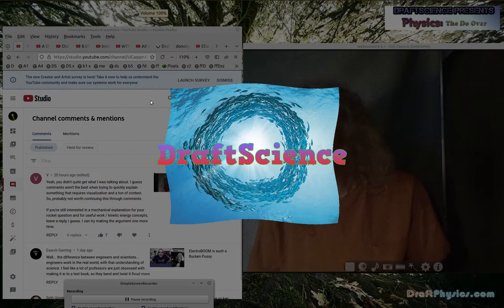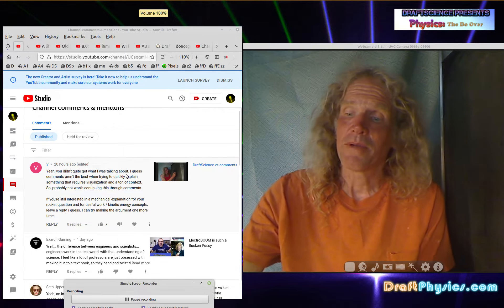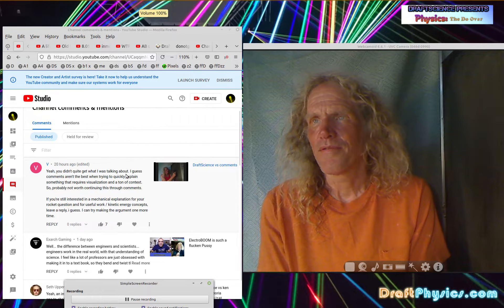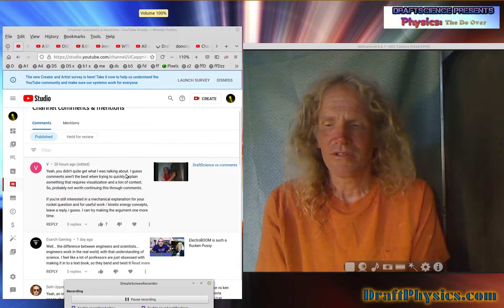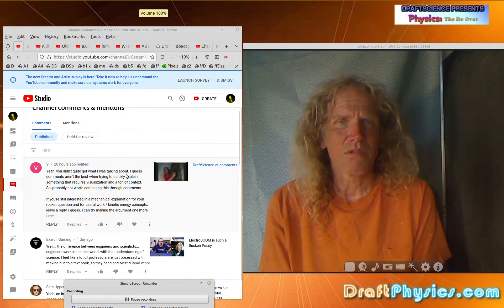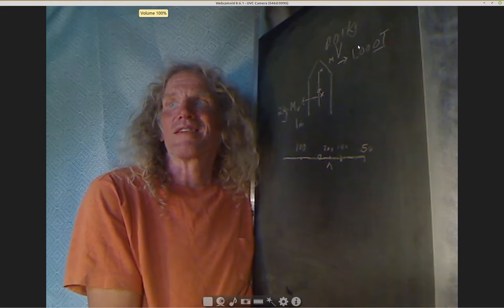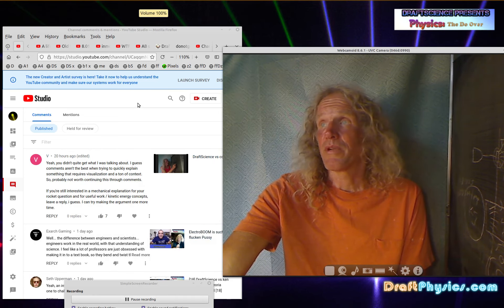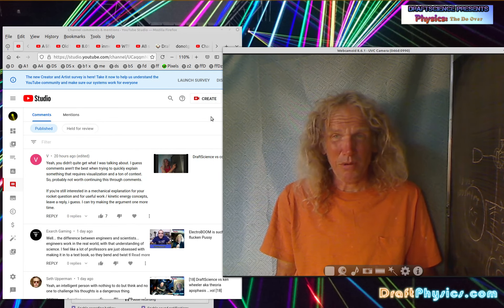DraftScience vs KE illogic